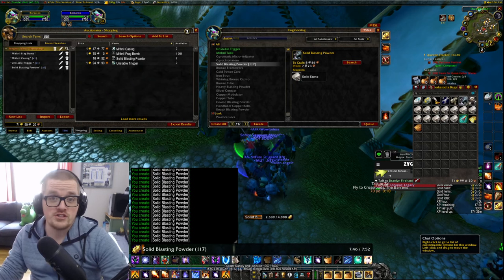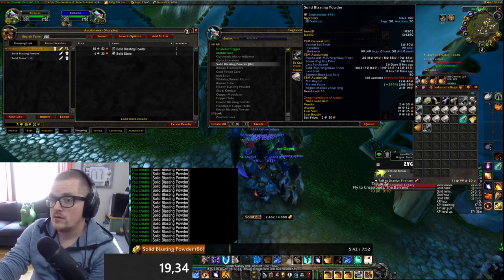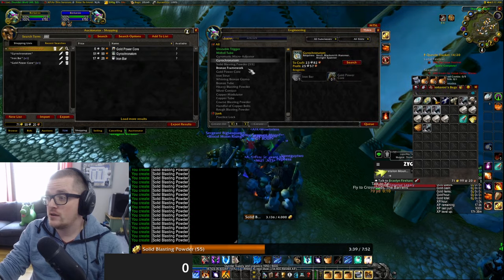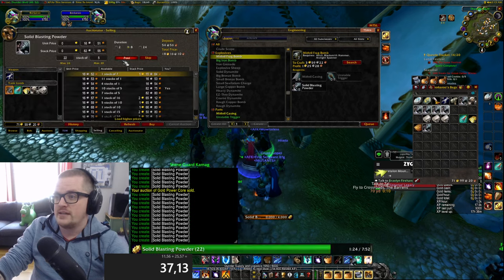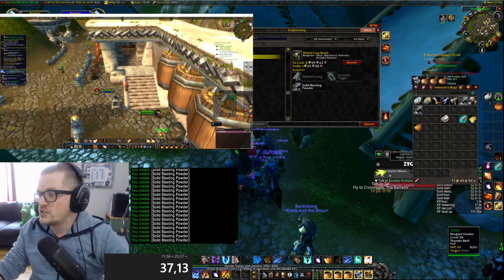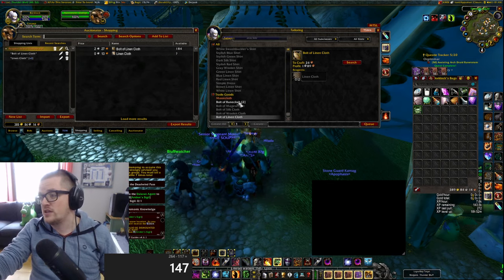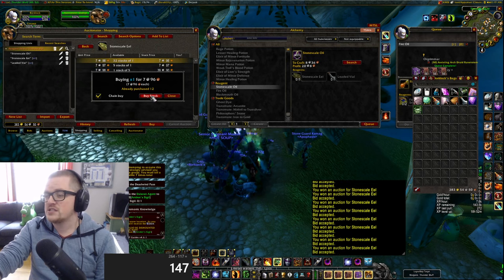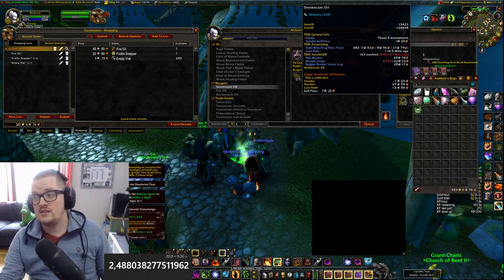"🔥I Found Profession Parts That Sells Crazy in Season Of Discovery! 🚀"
Hello Everyone!

"Discover the hottest professions crafts that are selling like wildfire in Season of Discovery! From artisanal wonders to must-have creations, find out what's flying off the shelves. CraftingSuccess SeasonOfDiscovery HotProfessions 🔥✨"

BORK BORK